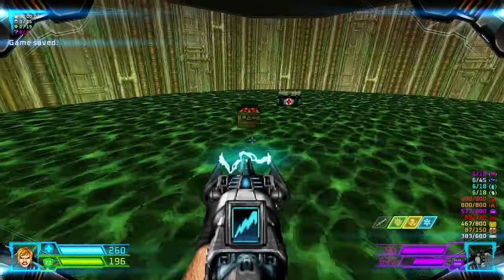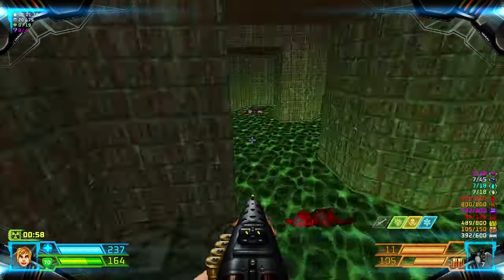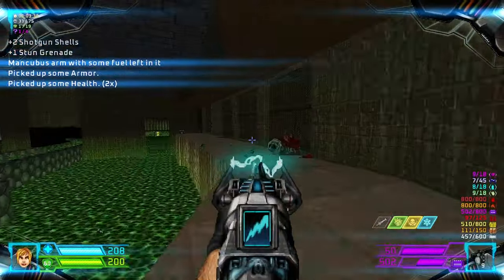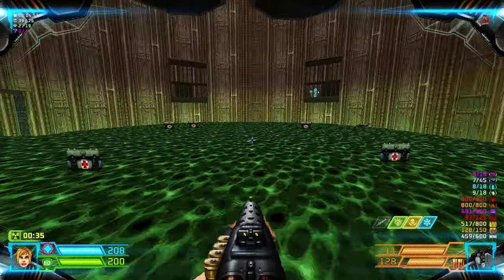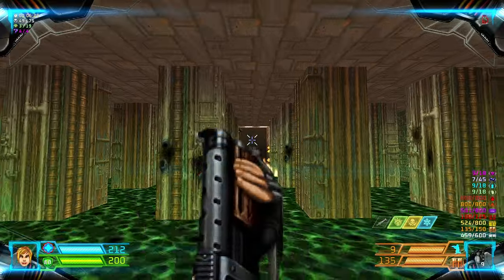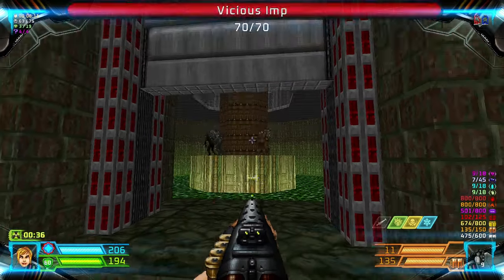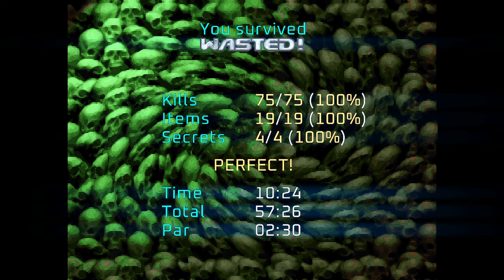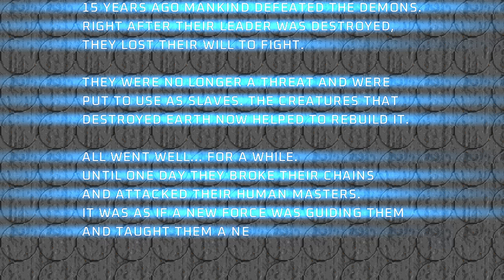Project Brutality ► DOOM 2 ► Revolution! ► MAP06: Wasted! ► UV 100%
[ PROJECT BRUTALITY ]
Author: pa1nki113r
Branch: Staging and Master (now merged)
Version: 0.1.1 Alpha

Name: Revolution!
Levels: 33
Released: 2001
Internal WAD Supported: DOOM 2

MAP06: Wasted!
Author:  Thomas van der Velden (t.v.)

[ Addons ]
Glory Kill ► June 19, 2024 Update
Keep Weapons
More Items

[ Game Mode ]
Difficulty: Ultra-Violence

[ Objectives ]
100% Kills
100% Items
100% Secrets

Other mods installed:
Universal Ambience
Cosmo Ambience
Ambient Decorations
PBSoundPack (Modified*)
Damage Indicator
Hitmarkers
Doomblade

ZDL Execution Order:
1. TVR!.wad
2. tvr!midi.wad
3. BrutalDoomgirl.pk3 (Doomgirl Mugshot)
4. Project_Brutality-PB_Staging.zip
5. GloryKills_Staging_Branch_dfd9629_06_04_2024.pk3
6. Argent_Sith_Beam_Katana.pk3
7. Universal Ambience.pk3 (from Ravik's mod pack)
8. BS3.pk3 (Ravik's Badass Sounds but I further modified)
9. PBSoundPack_10.10.20.pk3 (Also modified further)
10. PB_AutoClearGoreFix.pk3
11. BMC_voice.pk3 (Black Metal Chainsaw Female Voicelines)
12. Hitmarkers.pk3
13. JP_HUD_mod_friendly.pk3
14. Damage Indicator.pk3
15. Doom Blade.pk3
16. Keep Weapons.pk3
17. Project_Brutality-PB_Staging_More_Items.pk3